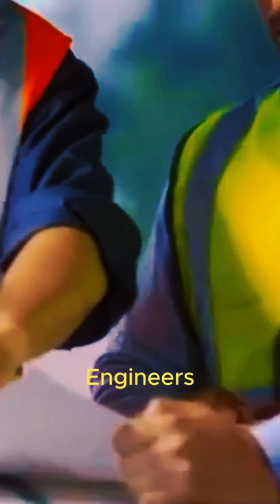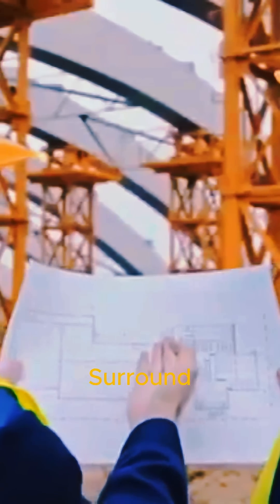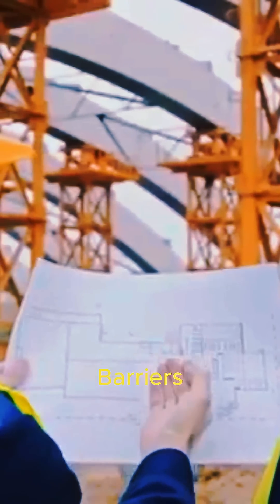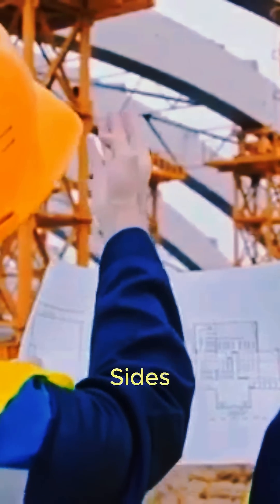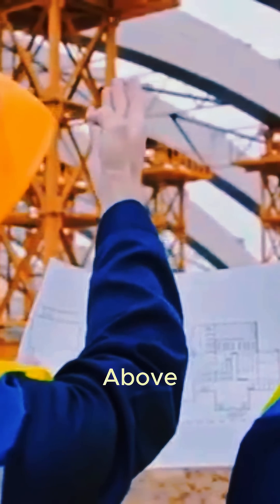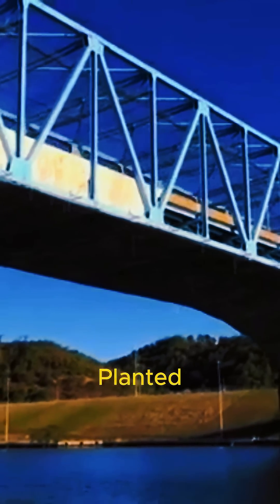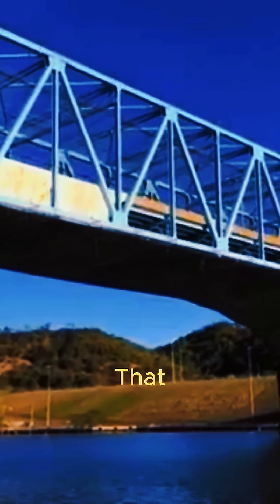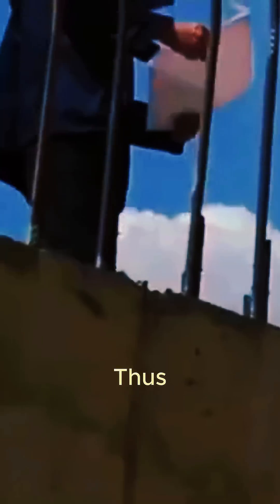Dry Construction Method Building Bridges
Explore the use of precast concrete molds and the intricate process of pouring concrete underwater. Join us as we unravel the secrets behind building bridges that connect distant shores, ensuring safe passage for generations to come.